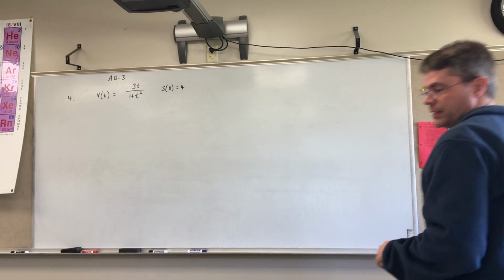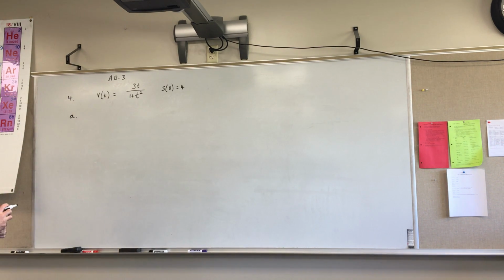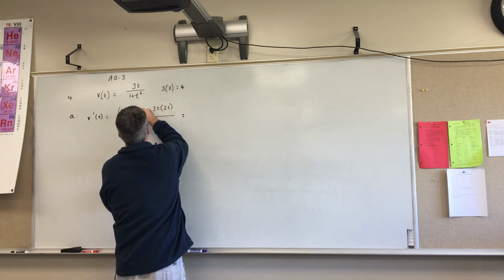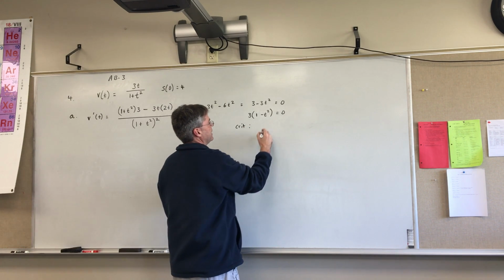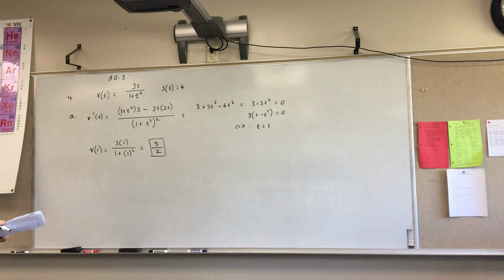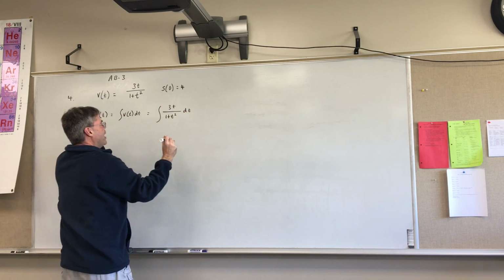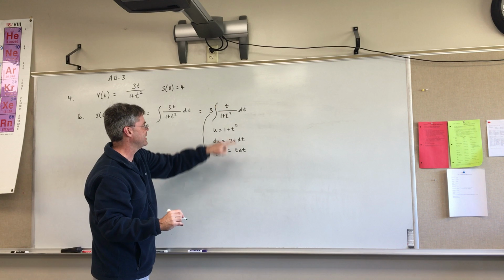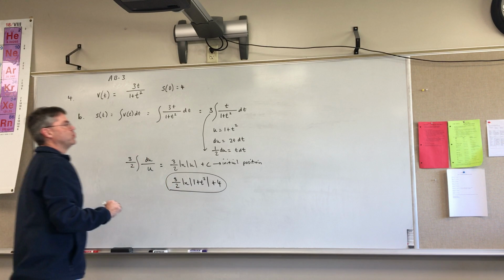AP Calc AB3 #4 a and b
Practice Test AB3 Free Response #4 part a and b